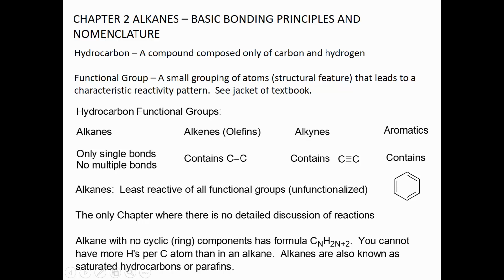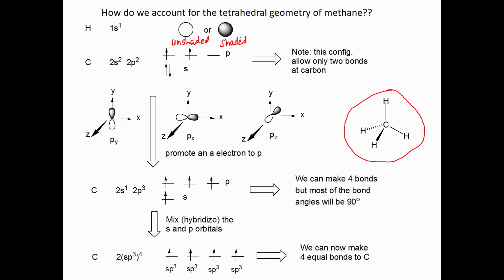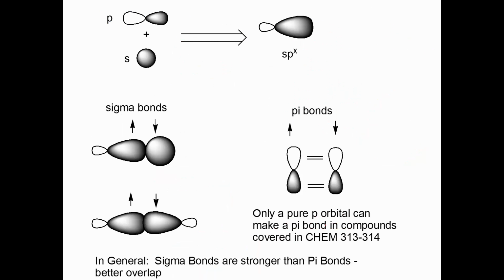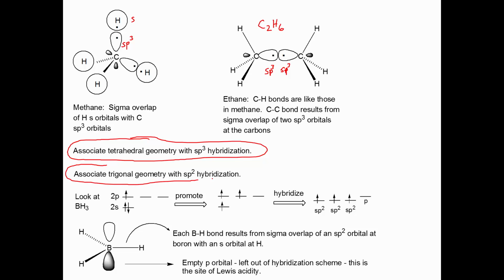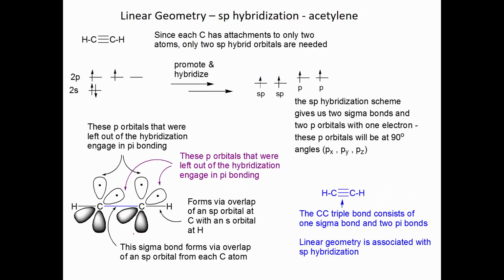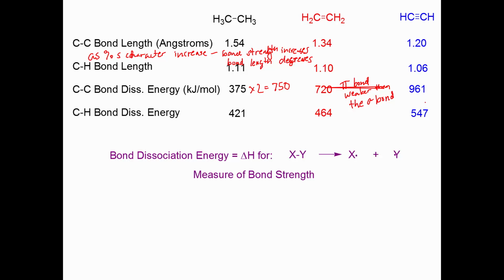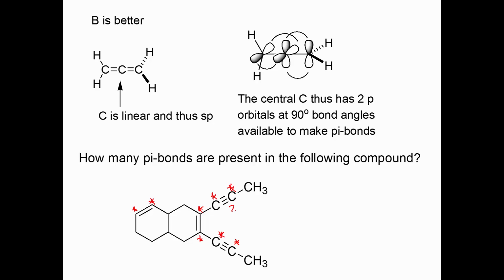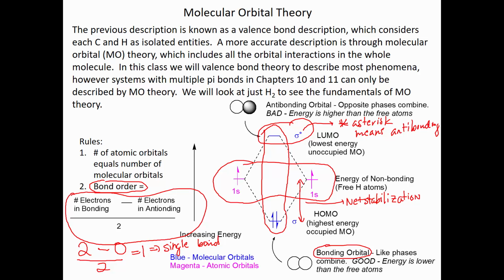Hydrocarbon Bonding Hybrid MOs (Part 1)